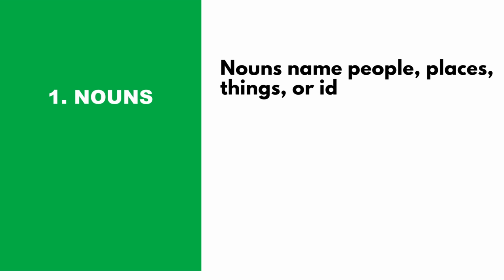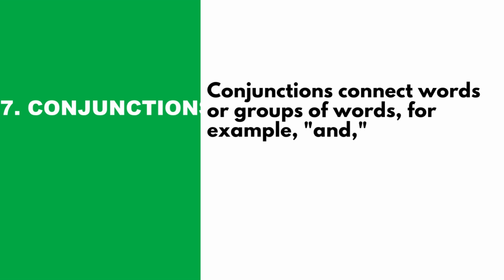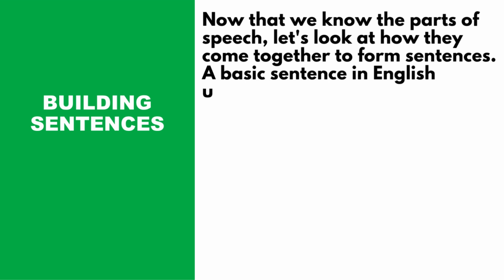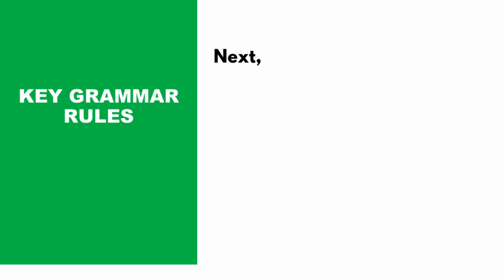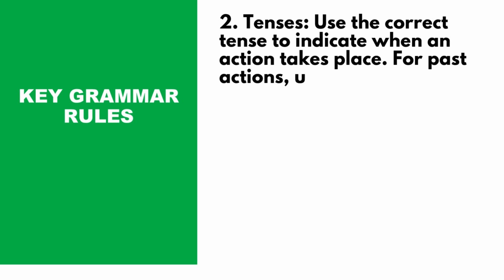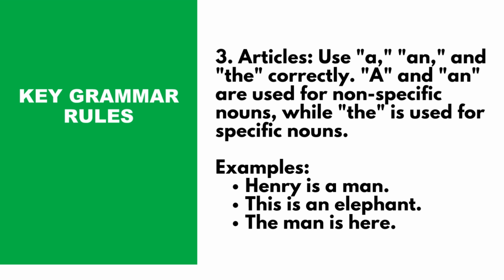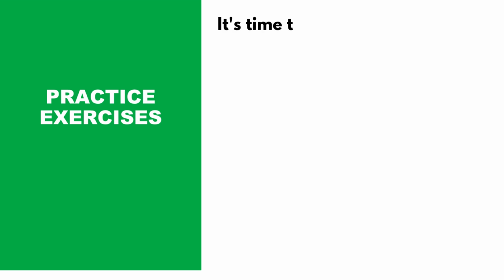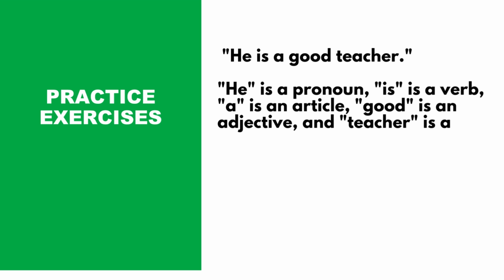MASTERING BASIC ENGLISH GRAMMAR WITH EASE // A GUIDE FOR BEGINNERS //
Unlock the power of English with "Mastering Basic English Grammar with Ease"! In this comprehensive video, we'll start with a friendly introduction to English grammar, breaking down the fundamental parts of speech like nouns, verbs, adjectives, and more.

Learn how to build strong sentences with correct structure and word order, and discover essential grammar rules that will enhance your writing and speaking skills.

To make sure you grasp everything, we’ll also include practice exercises to solidify your understanding.

Whether you're a beginner or need a grammar refresher, this video is perfect for anyone looking to improve their English with ease.